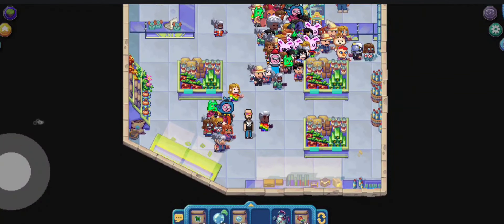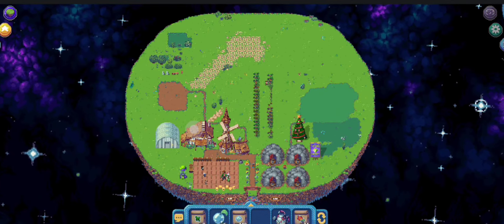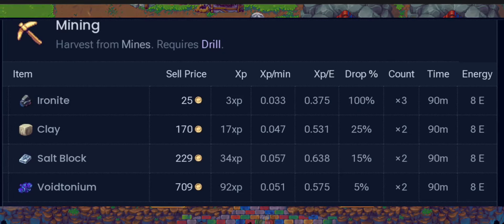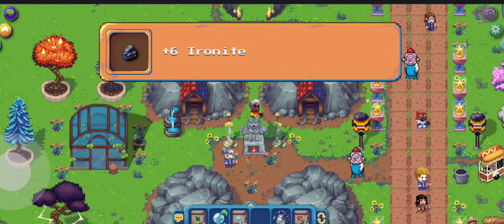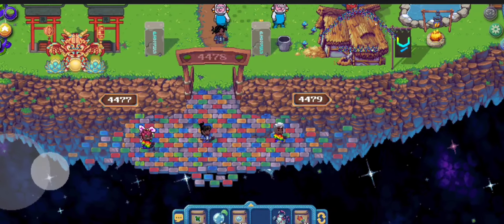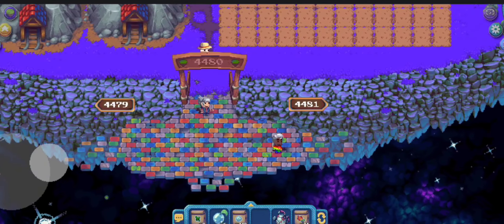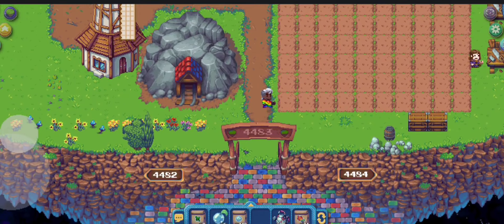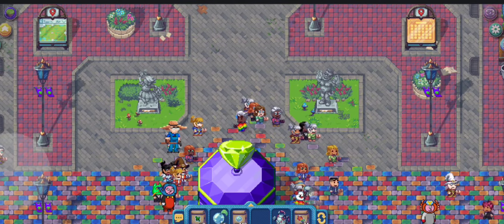HOW TO GET CLAY IN PIXELS ONLINE | BEST SPOTS TO MINE CLAYS | PLAY TO EARN | WEB3 GAMES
This video shows you how to mine CLAYS and list of NFT lands that you can visit to mine CLAYS.